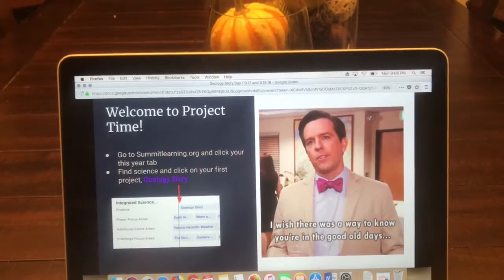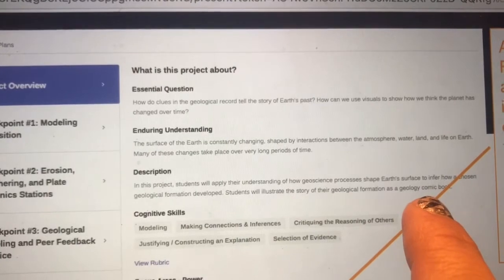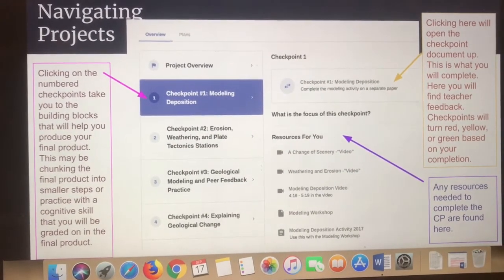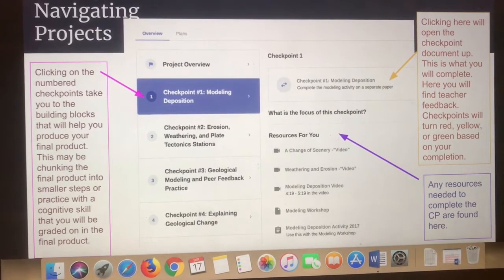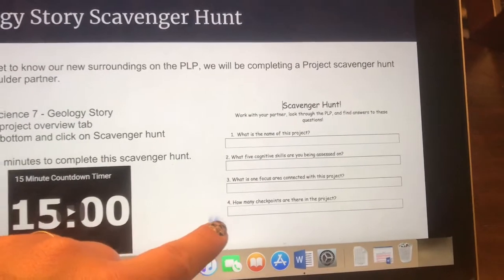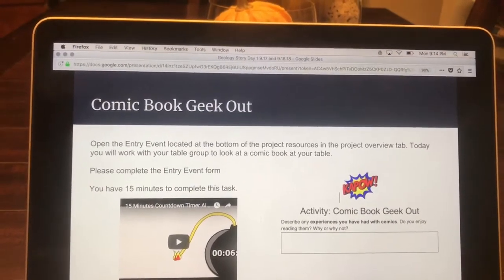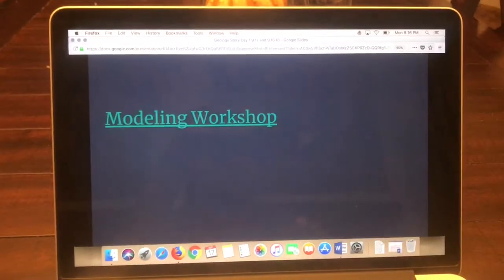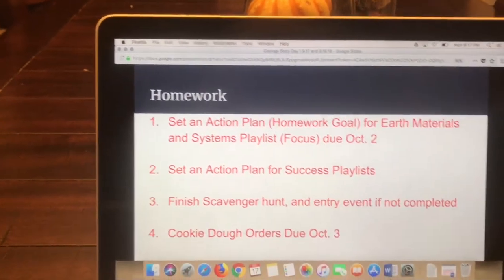Sci Slideshow Part 2 For 9.18.18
Please view this second to accompany your science slideshow